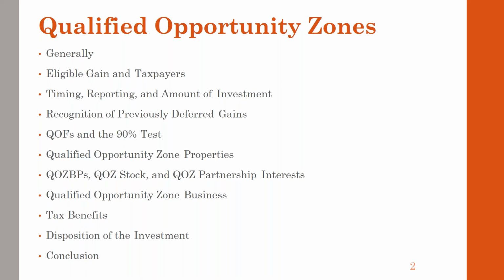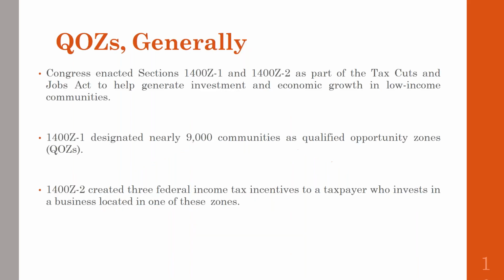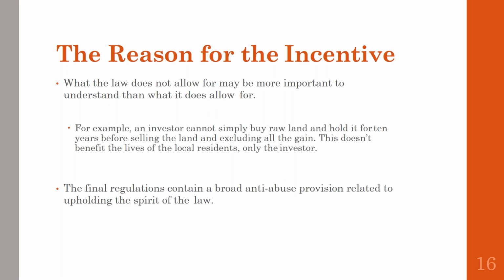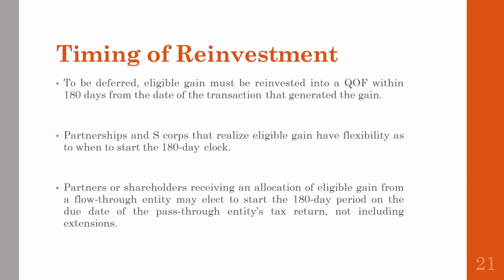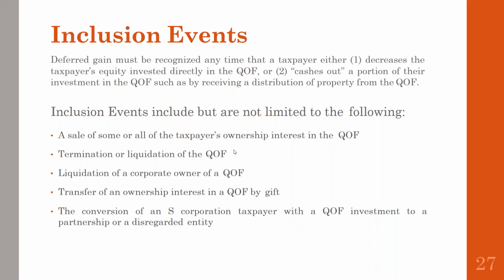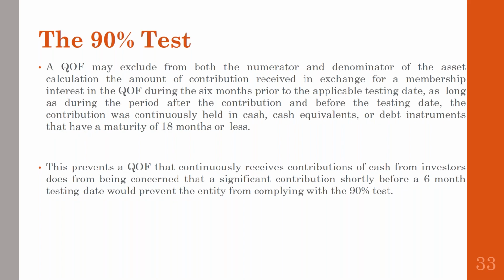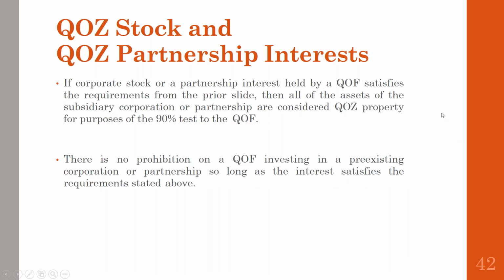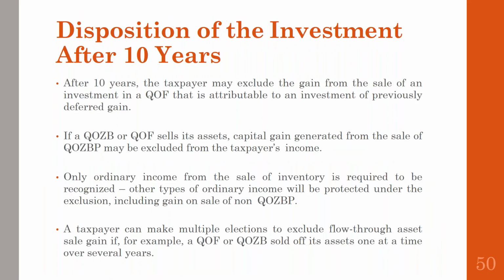Let's Learn ABCs and QOZs